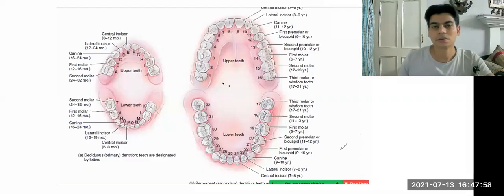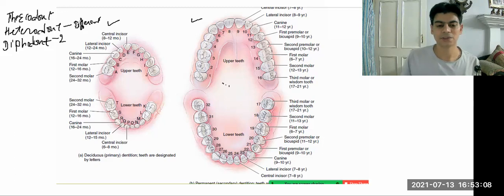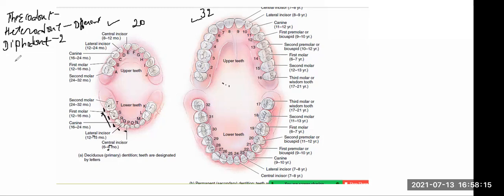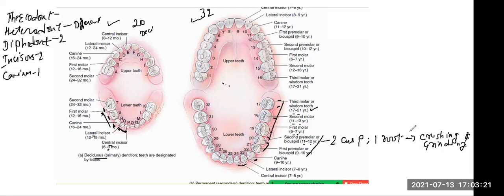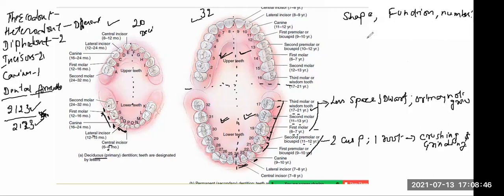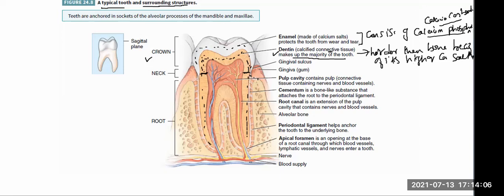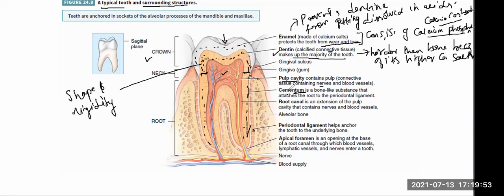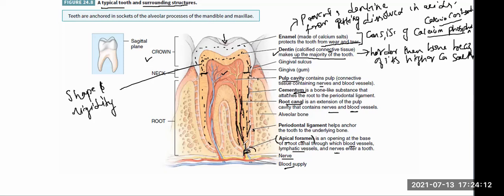Teeth And Structure Of Tooth